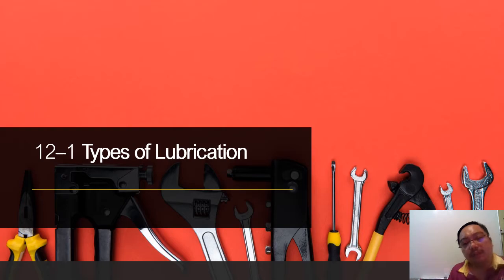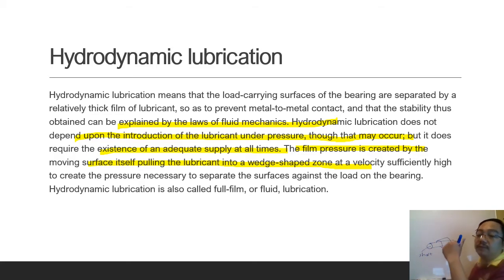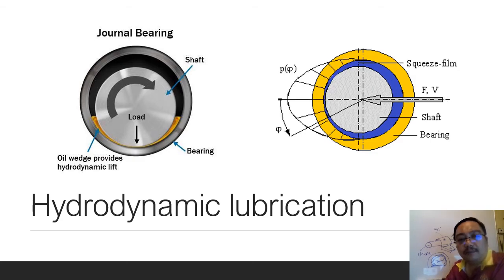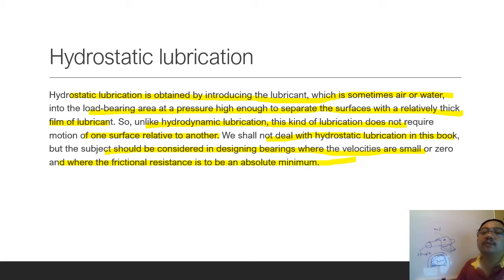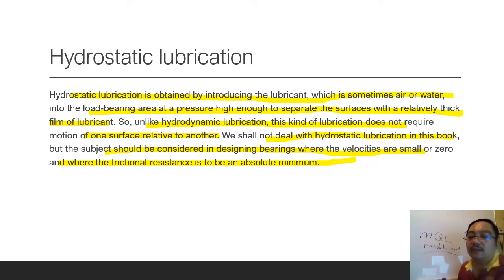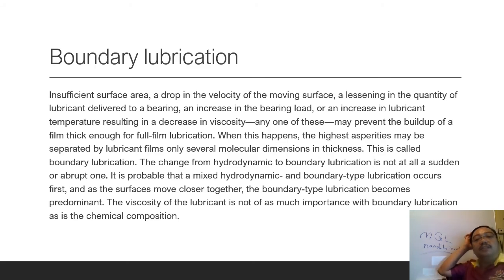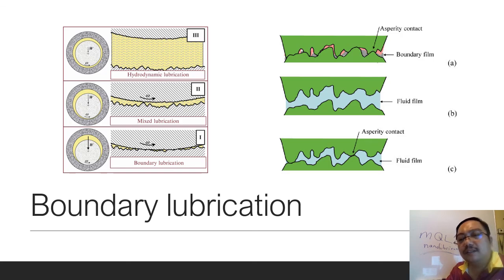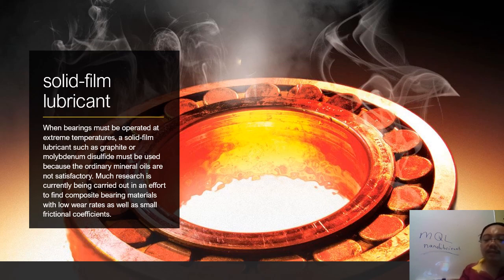12–1 Types of Lubrication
12–1 Types of Lubrication
Shigley's mechanical engineering design For PDF version you can acquire the from the